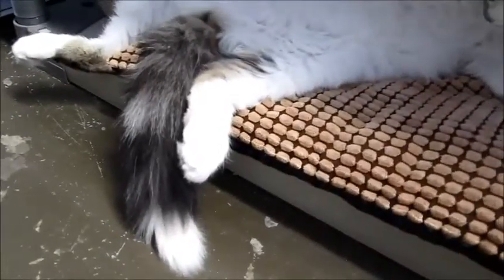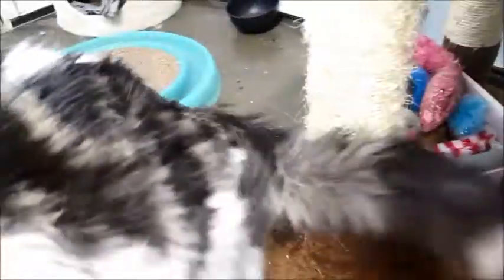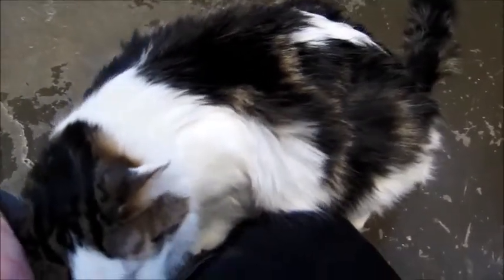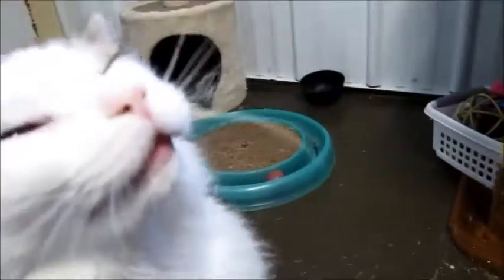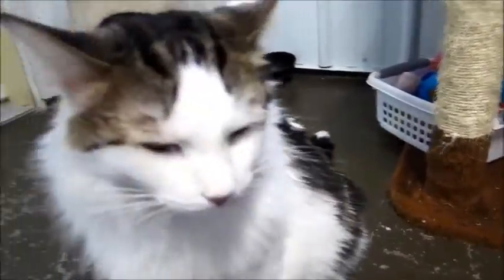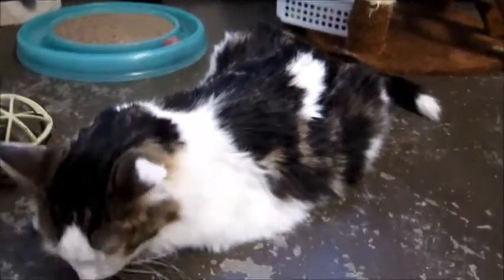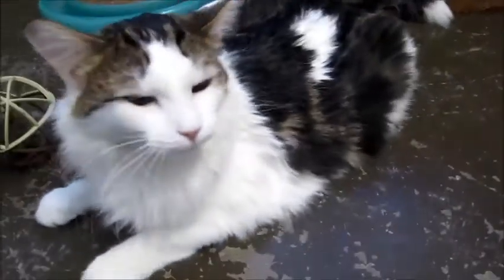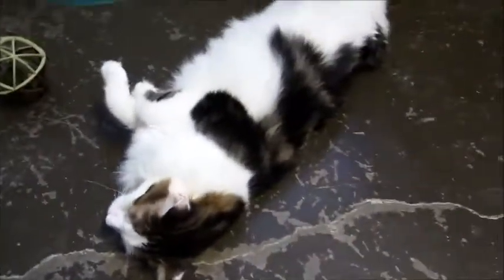Forrest Love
Meet Forrest an extremely handsome 2 year old male cat. Forrest has such unique markings. mostly white with these brown and black spots on his side and kind of a fluffy tail. Just love his coloring, hard to describe. He was dumped at the shelter and wow their loss because he is a wonderful young cat. And now we can find him a loving home with people that actually want him. Forrest is one of those male cats that just calms you down when you are around him. He kind of keeps to himself at the shelter, but as soon as you call him he comes right out and wants to be with you. Very very loving and affectionate. Sure he will be a lap cat. He is just very quiet and mild mannered. Just love this guy. Gets along great with all the other cats. He truly is a gem, do NOT overlook him.

Forrest's estimated birth date (by a veterinarian) is 10-12-13.